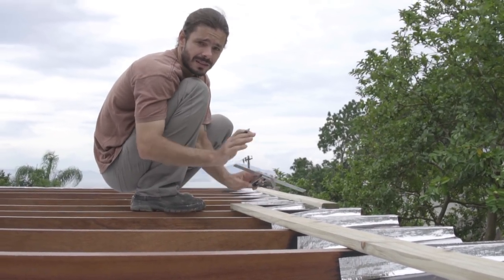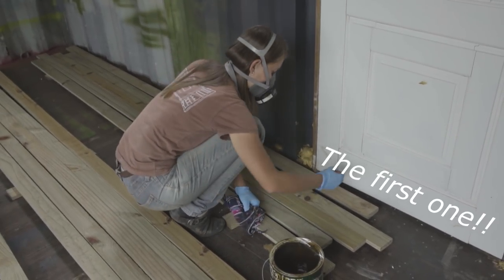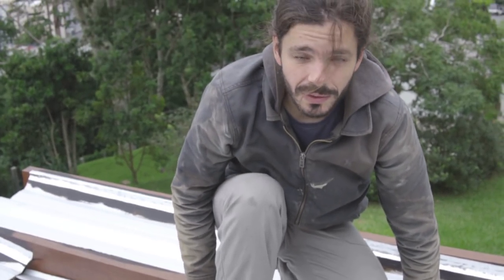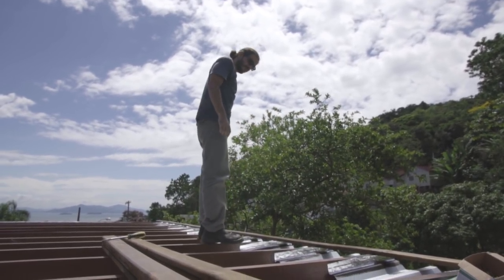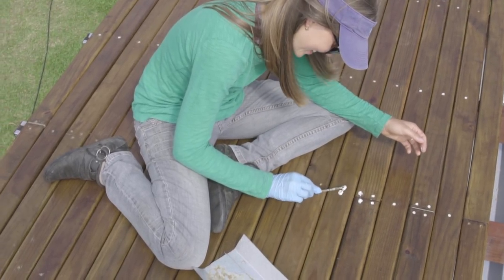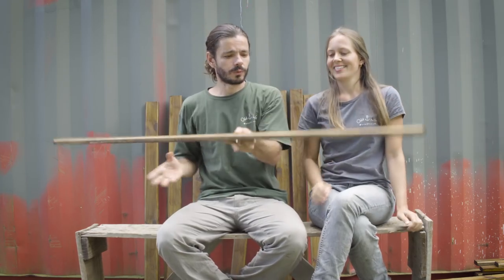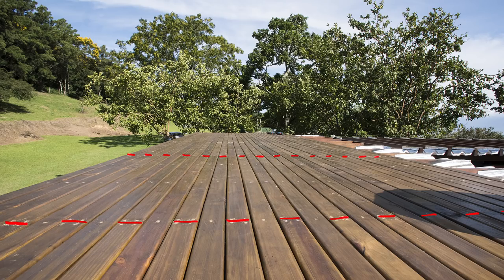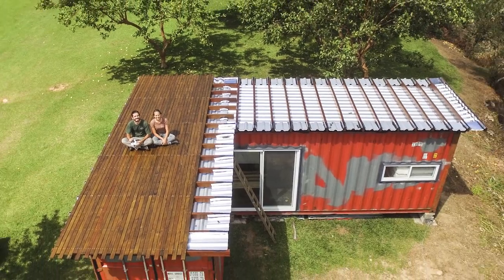Tiny Shipping Container House Deck - Living Tiny Project Ep. 021 Part 3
On this week's episode we show you guys the progress we've made so far on the last layer of wood of the wooden deck we are building on the top of our Tiny Shipping Container House!! The decking!! We also give some tips we learned along the way.

This is the twenty-first episode towards our goal of building, by ourselves, a Tiny Shipping Container House and producing a Youtube Series about it called Living Tiny Project.

If you like small living spaces and shipping container architecture this channel is for you.

Created and produced by Eduardo Cassol and Roberta Becker Montibeller

Songs on this episode:
Clouds - Joakim Karud
Straight_Weather - Silent Partner
New places - Nicolai Heidlas

Drone Images: André Rothermel and Duca

Episode recorded in Florianópolis/Brazil in between March 13th and 23rd March 2018.

No, this was not a sponsored video, none of this brands are paying anything to us for this review their products. We purchase all this equipment because we like them and because we found good deals on it. Yes we will get a commission if you buy using one of the links but no you won't be charged extra for that, you will pay the same price you would regularly pay at amazon. Oh one more thing, we bought all this equipments in Brazil, so the model number might be different, but most of them are the same equipment or something similar. Thanks a lot.

Angle Grinder

Hammer Drill and Impact Driver Combo Kit

Ear Protection

Grinding Mask

Camera Gear
Main Camera

Main Lens

Lens Adapter to use Canon Lens on Sony E-Mount Camera

Tele-photo Lens

Main Tripod

Little Tripod

Camera Boom Mic

Main Boom Mic

Audio Recorder

Drawing Tablet